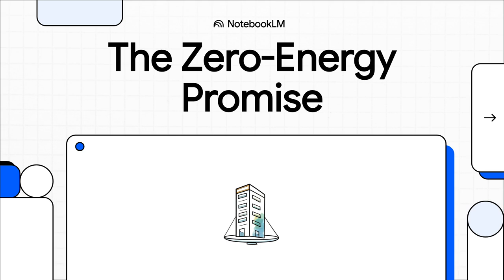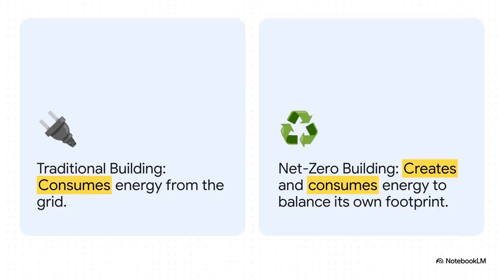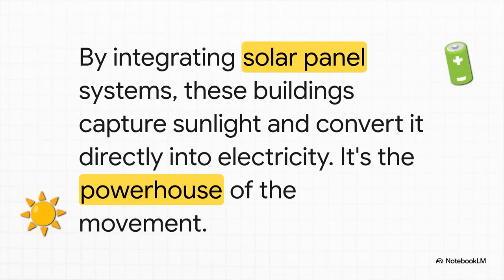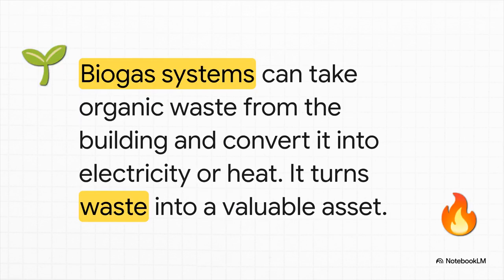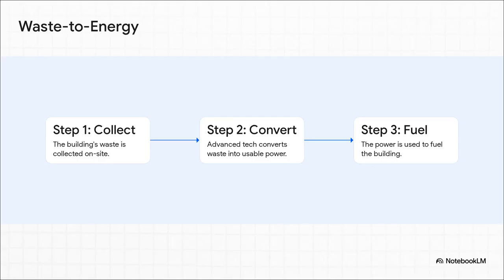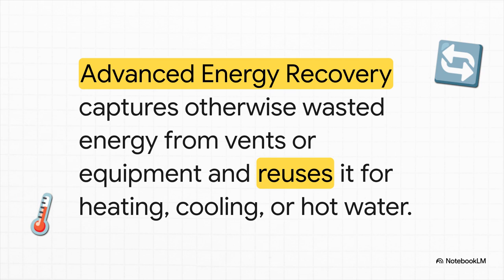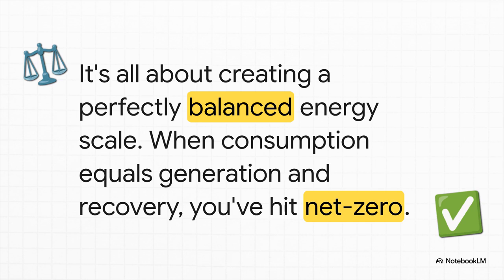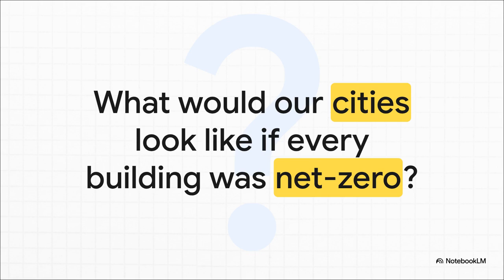Net Zero Energy Building Systems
The session presents an overview of Net-Zero Energy Buildings, defining them as structures designed to produce energy equal to their consumption. Achieving this balance requires incorporating various renewable energy solutions directly into the building's infrastructure. Specifically, the session mentions the integration of solar, wind, and biogas systems as primary energy-generating methods. Furthermore, these advanced buildings often utilize technologies focused on maximizing efficiency, such as waste-to-energy conversion and sophisticated energy recovery systems. These combined approaches ensure the structures operate with a minimal environmental footprint.